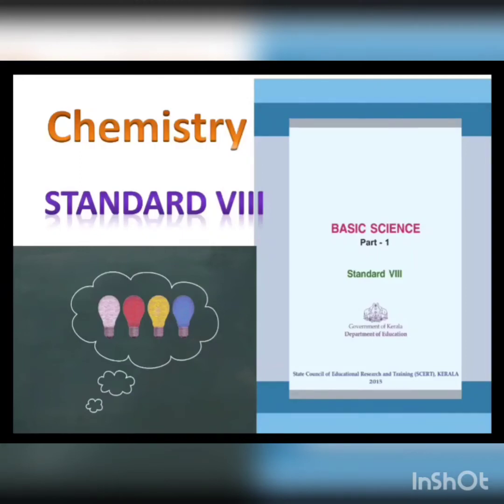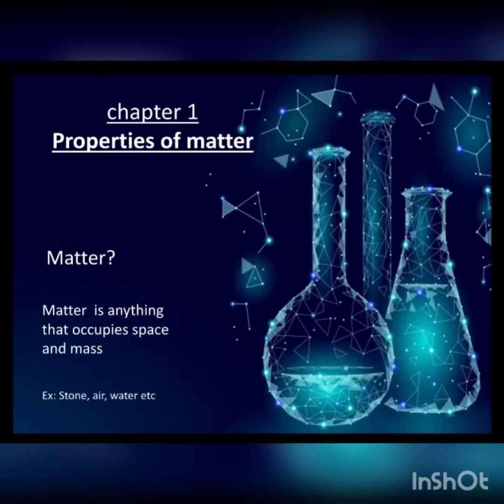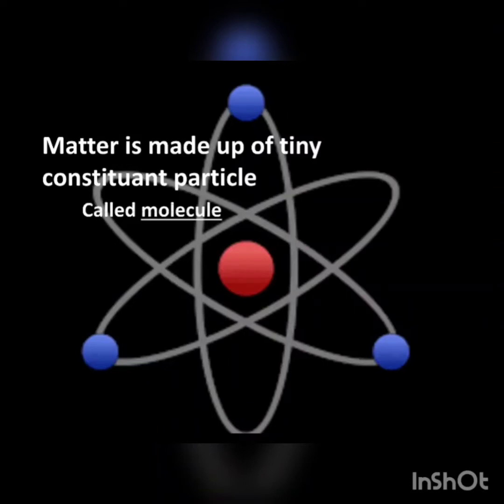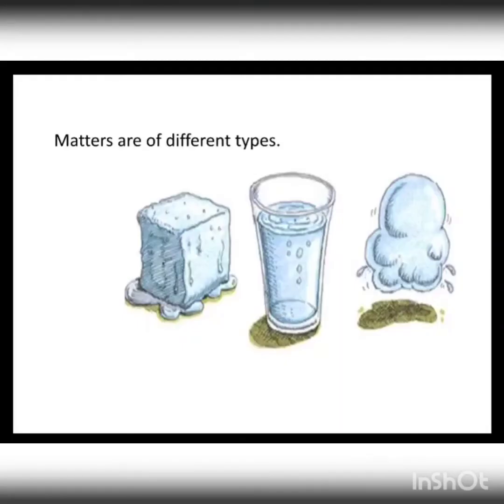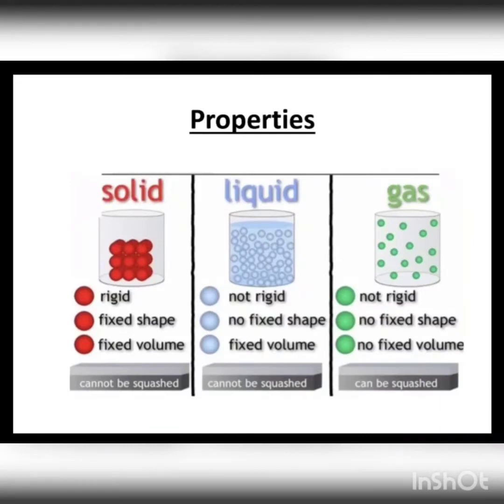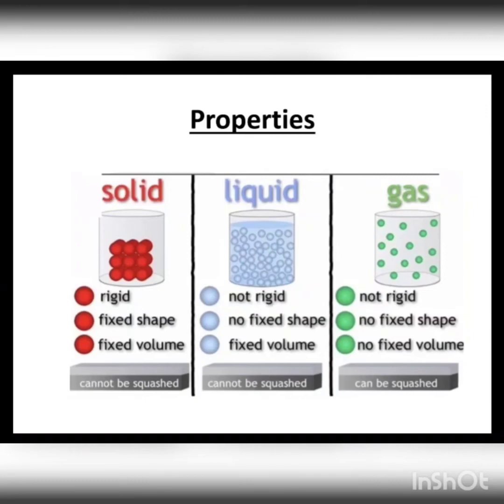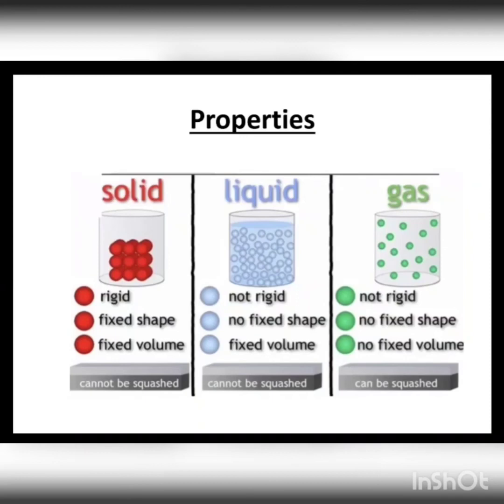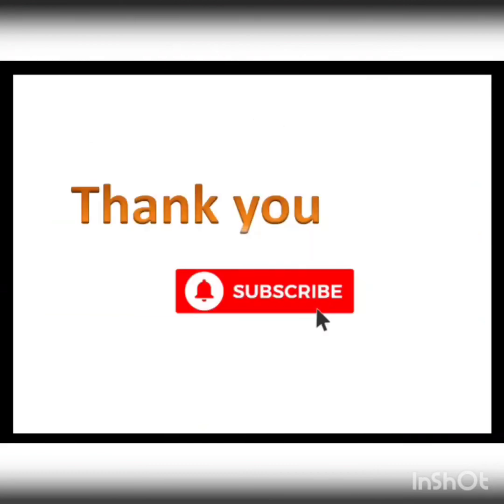Kerala syllabus English medium class 8 chemistry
ഇനി ഇംഗ്ലീഷ് മീഡിയം chemistry ക്ലാസ്സും. Be happy